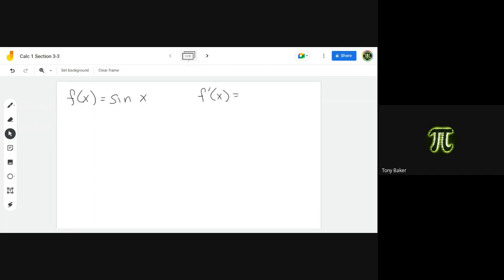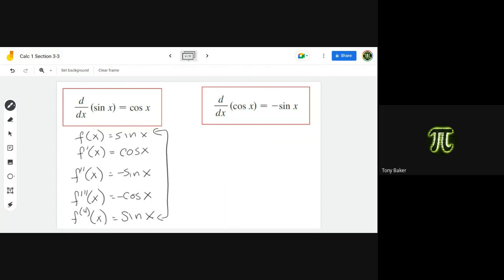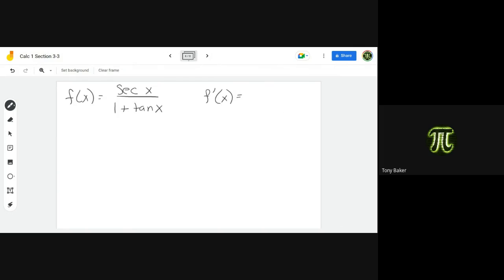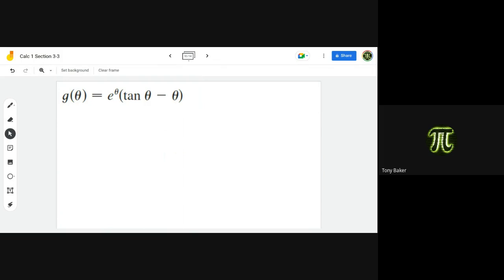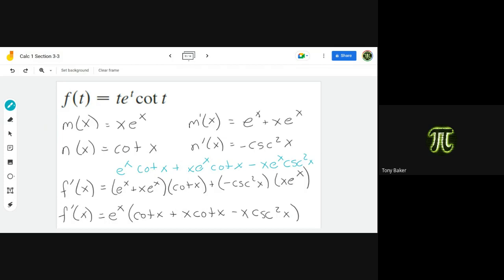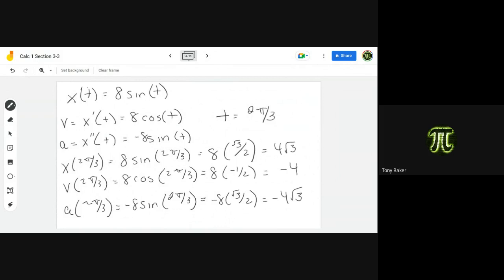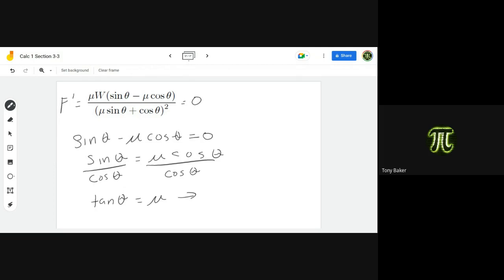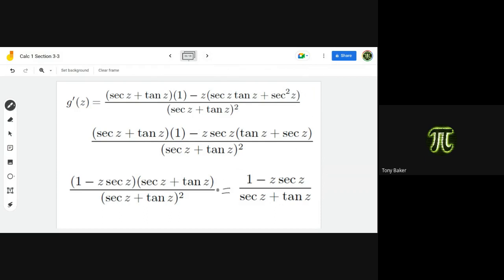Calculus 1 2024 02 26 Section 3-3